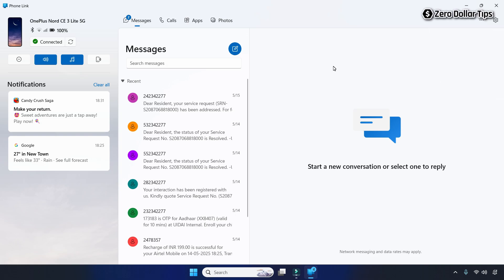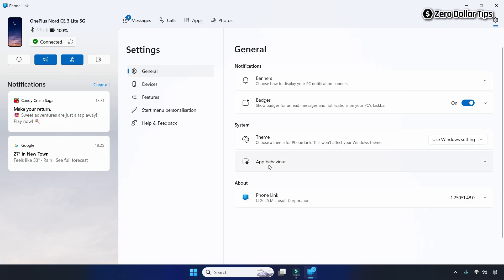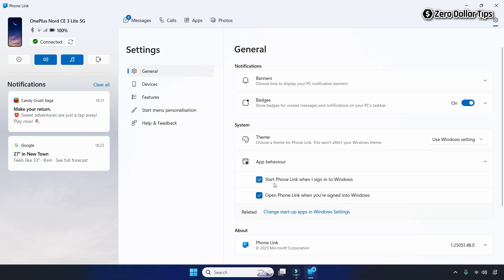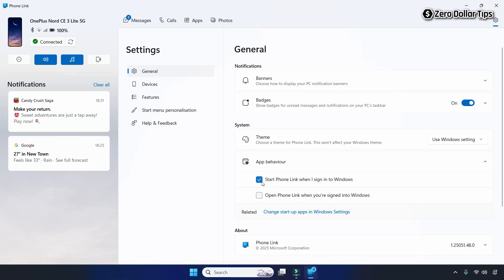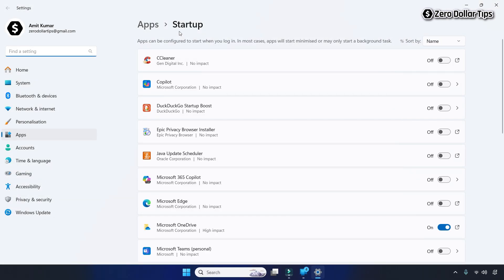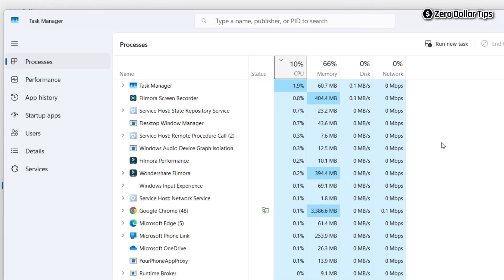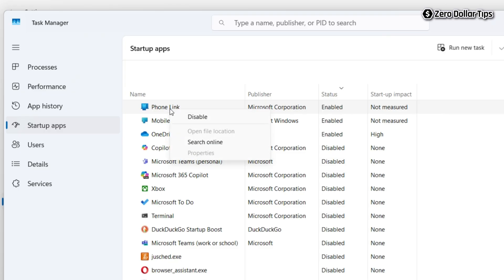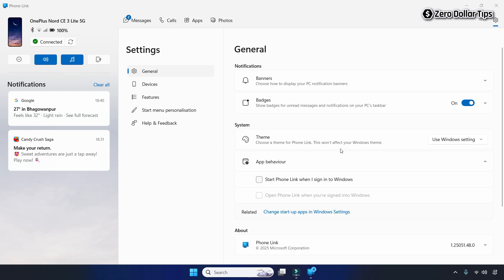How to Stop Phone Link from Opening on Startup Windows 11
Learn how to stop Phone Link from opening on startup Windows 11 effortlessly. This video shows you how to disable Phone Link on startup in Windows 11 using easy steps and system settings. Watch steps to prevent Phone Link from starting automatically